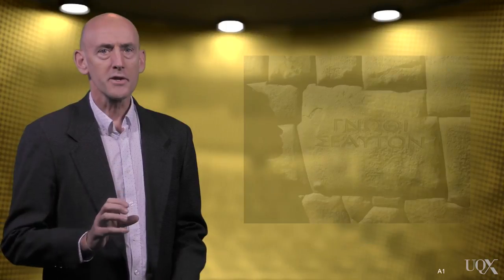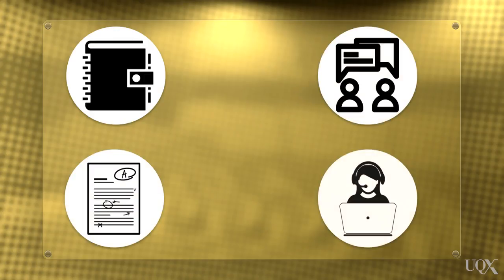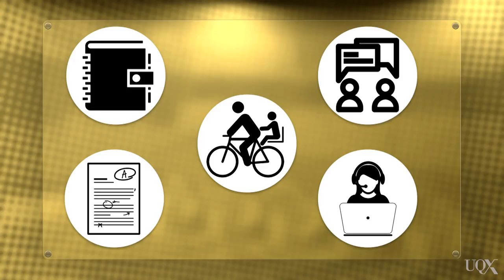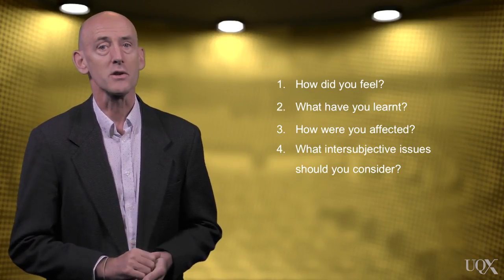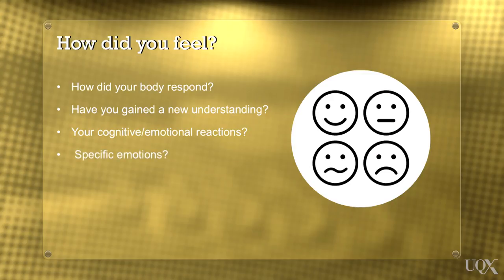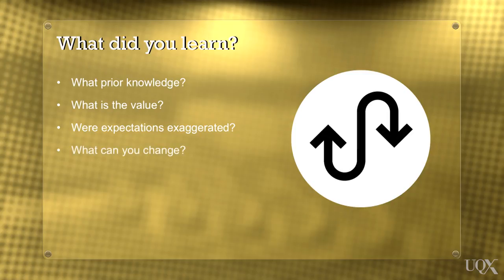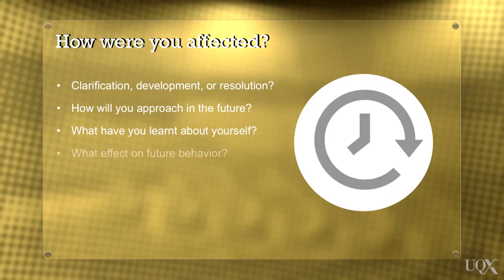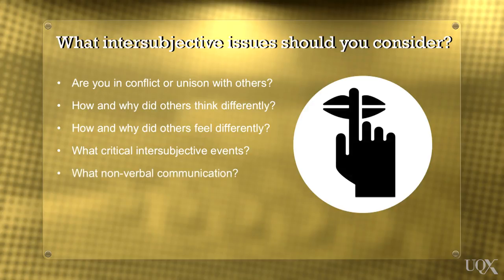UQx BUSLEAD1x BUSL1_020 Reflexive Writing Guidelines